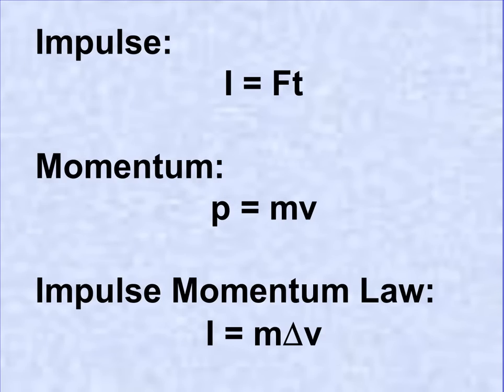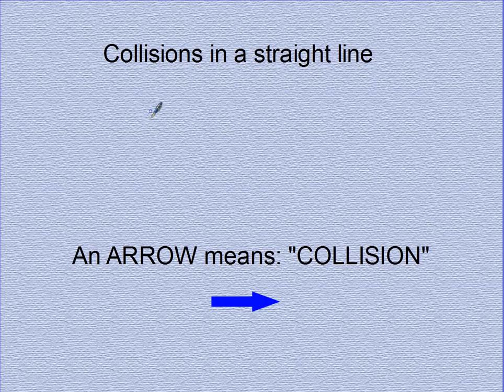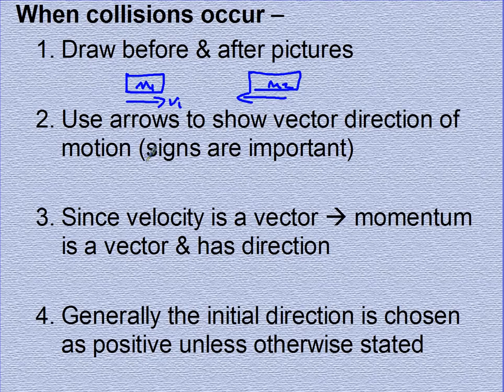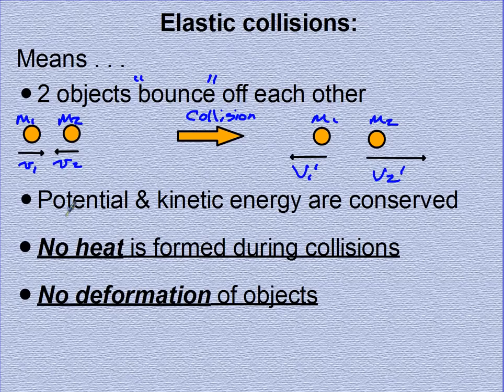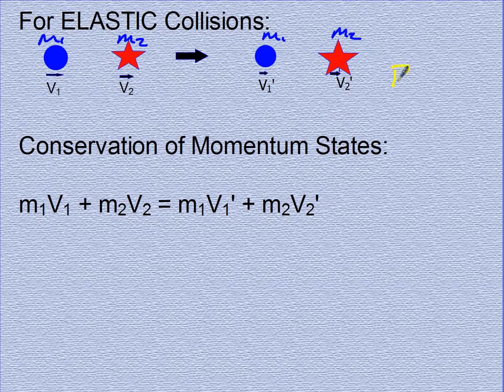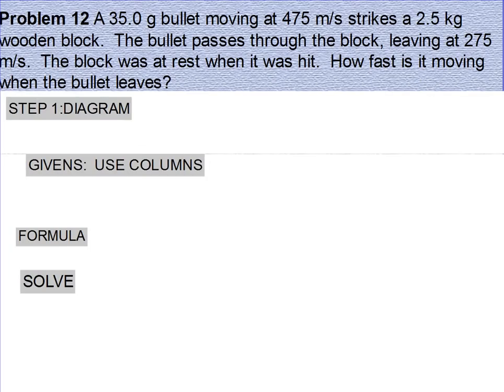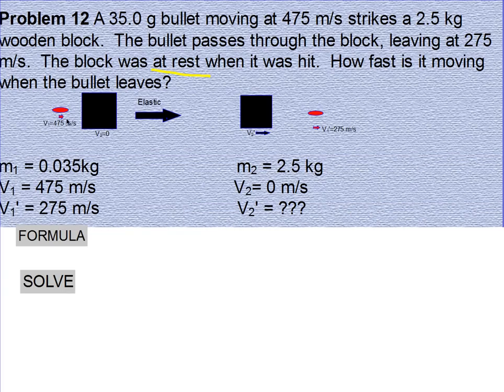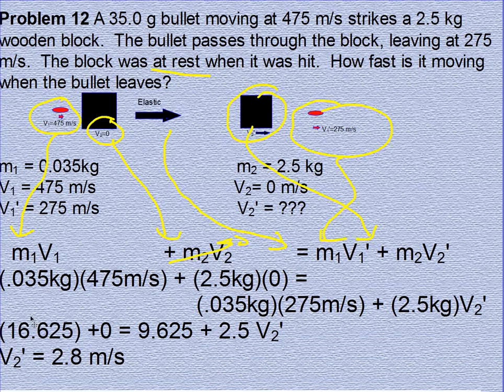Elastic Collision Lecture